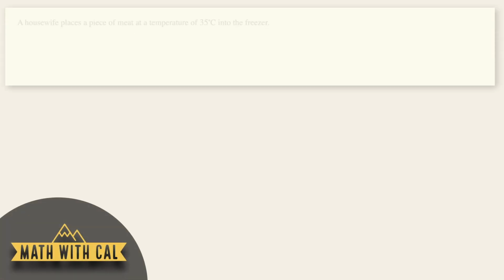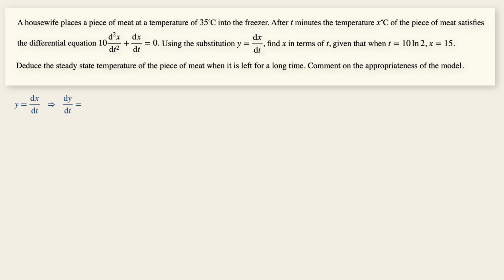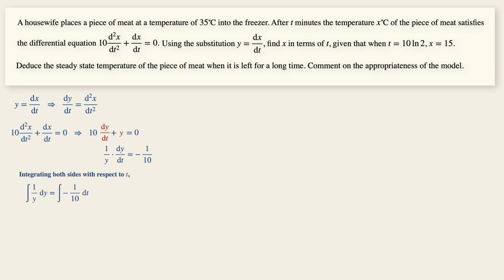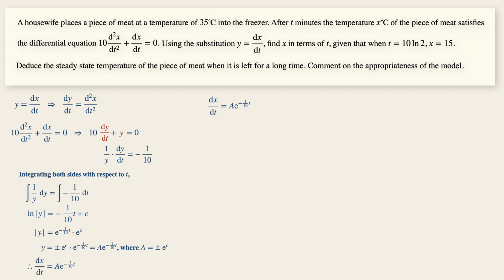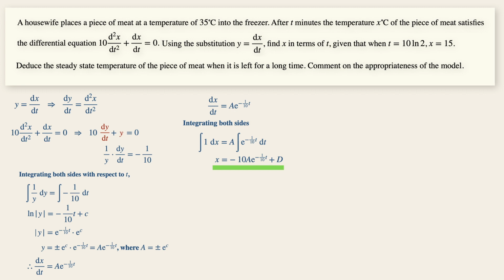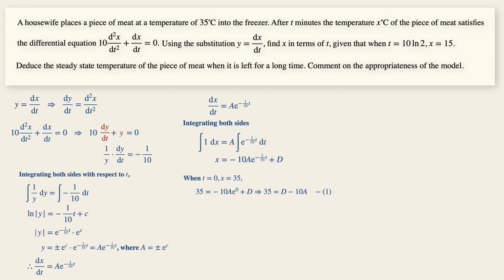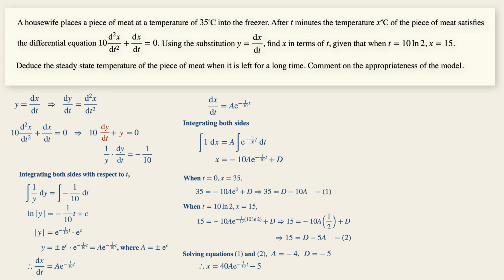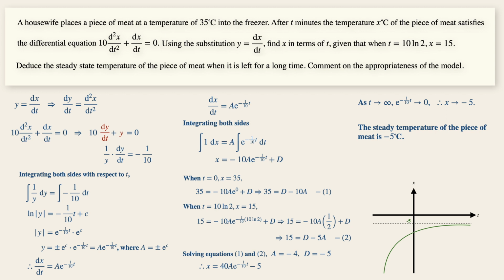Using General Solution of Differential Equation to find Steady Temperature of Frozen Meat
Hello everyone, today we are going to deduce the steady temperature of a piece of meat when it is left in the freezer for a long time. We will first need to use the substitution method to find the general solution of the equation - x in terms of t, where x represents the temperature of the meat and t represents time in minutes.

With acknowledgements: Anglo-Chinese Junior College 2018 Mathematics 9758 Example 10